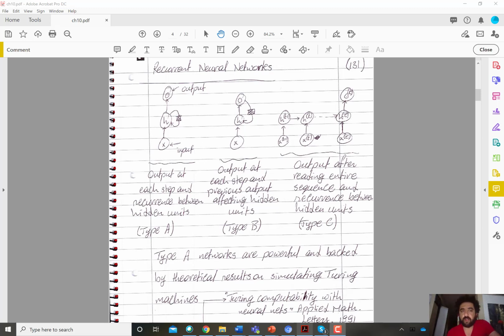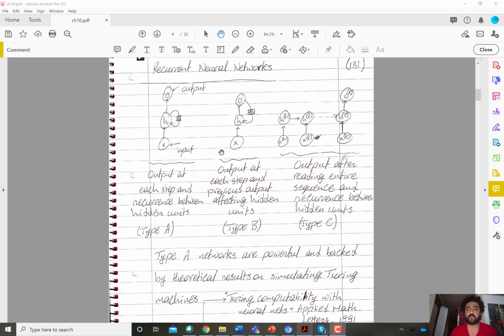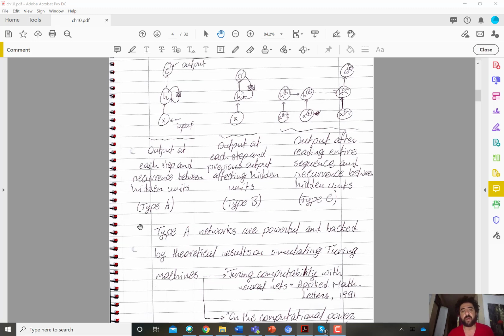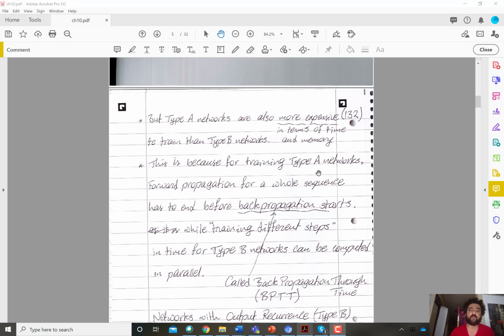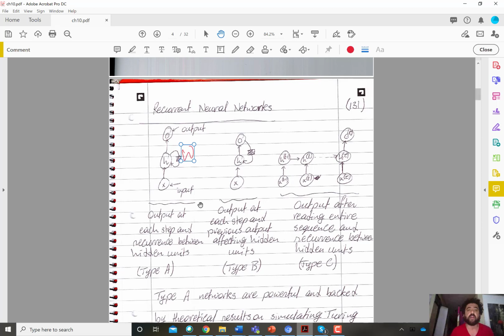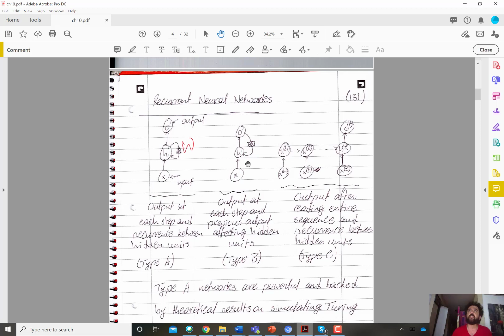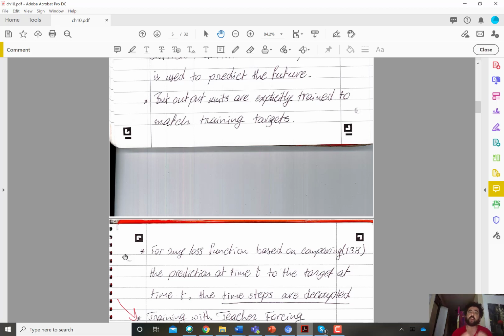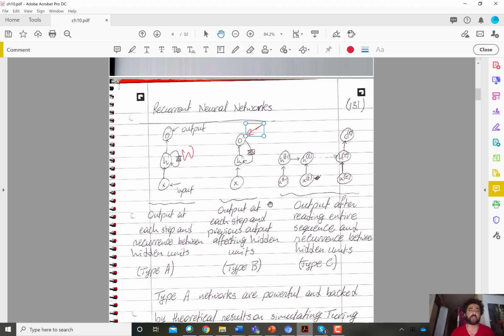Introduction to Deep Learning - Module 5 - Video 87: RNN Types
Video 87: Introduction to the different types of recurrent neural networks.